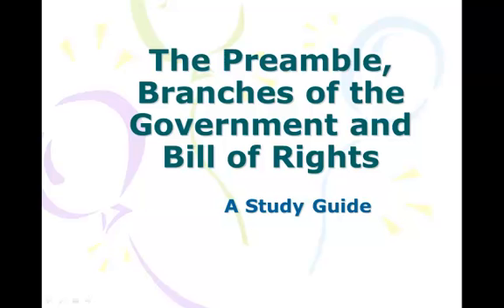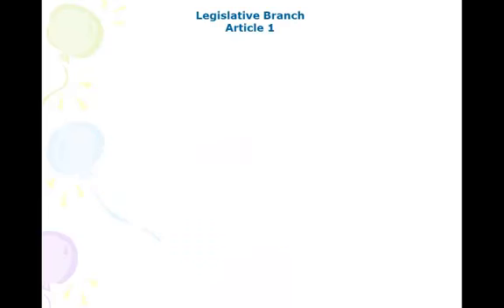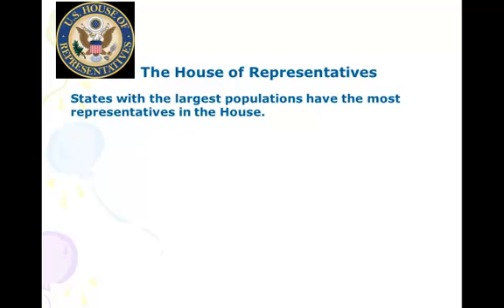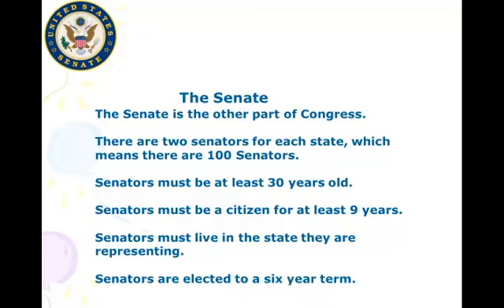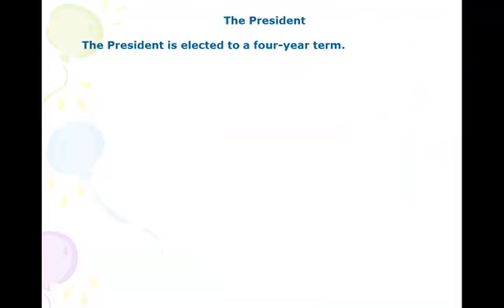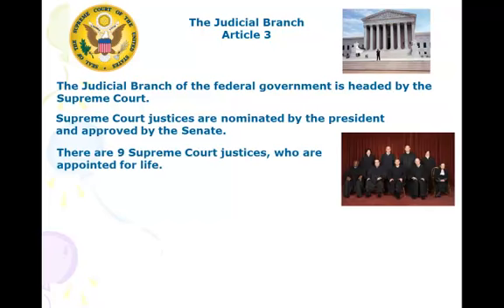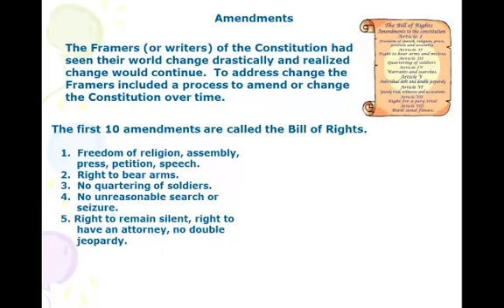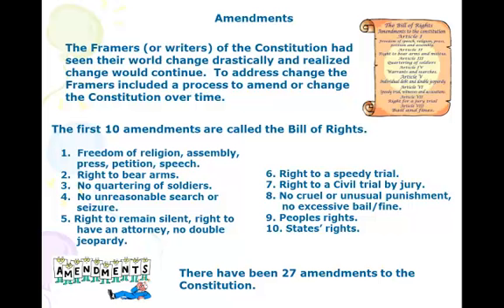The Preamble, Branches of Government and Bill of Rights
This video is a study guide reviewing some of the key information about the the Preamble, Articles 1-3 of the Constitution and the Bill of Rights.